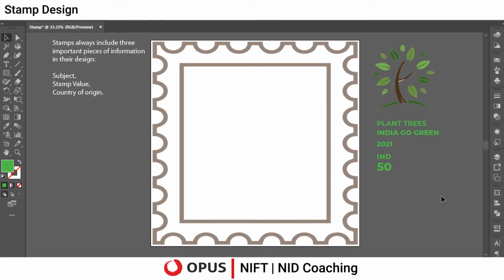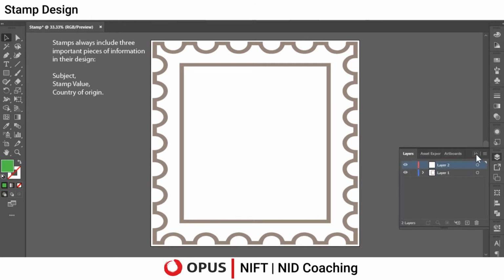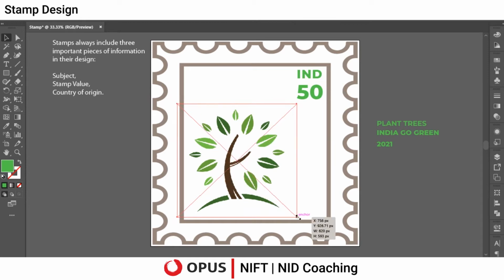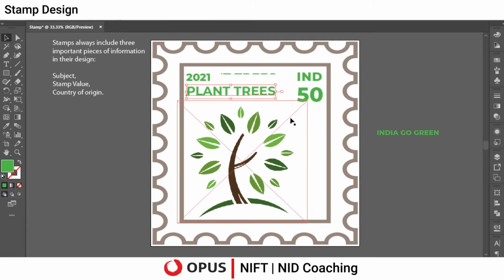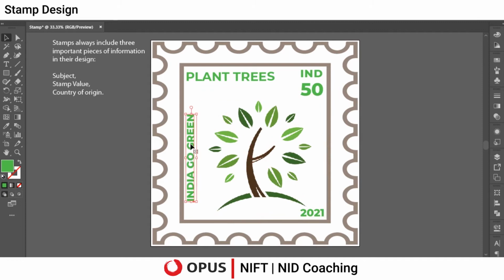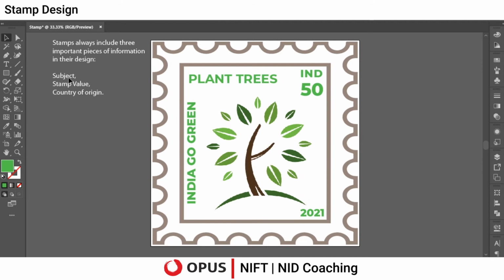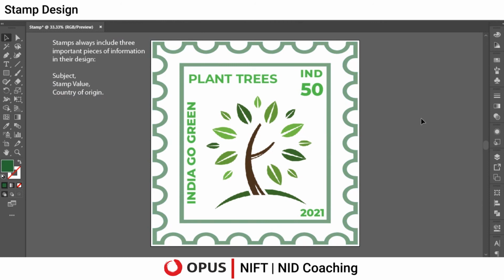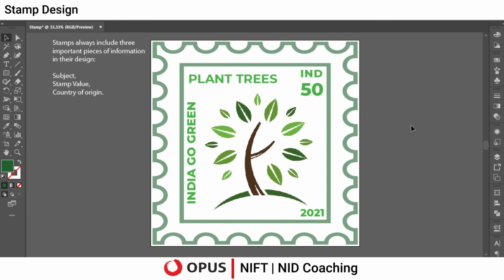Stamp Design | NID, NIFT, NATA, CEED Live Online Lessons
Do check this video out to get an idea of the Stamp Design. Watch the entire session to get the basic concept. Get free full lessons for the Creative Ability Test (CAT) every week right here on YouTube. If you want to crack NID, NIFT, NATA, CEED, and other national design entrance tests, look no further! TheOpusWay’s free tutorials will cover all the basics for free! We’ve taken this initiative to help you get exposed to amazing mentors right from your home, and absolutely free!